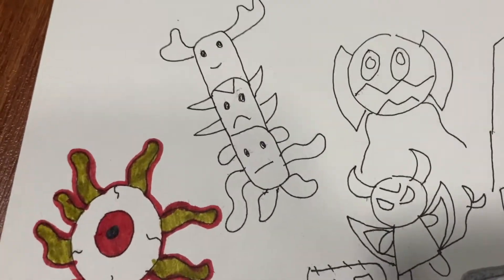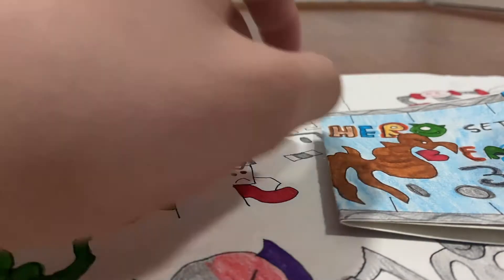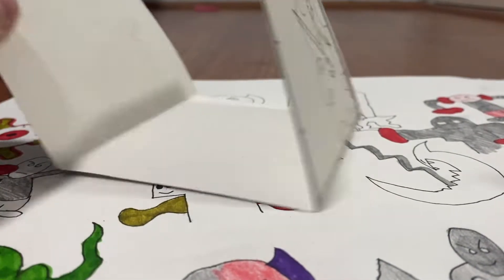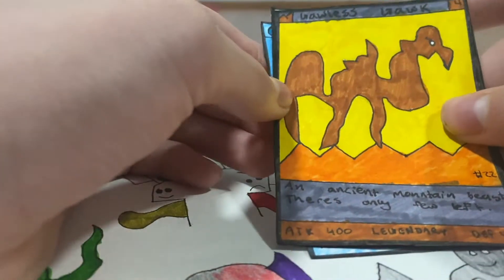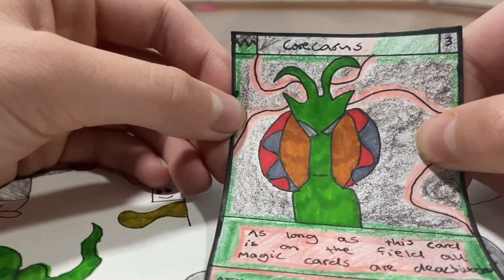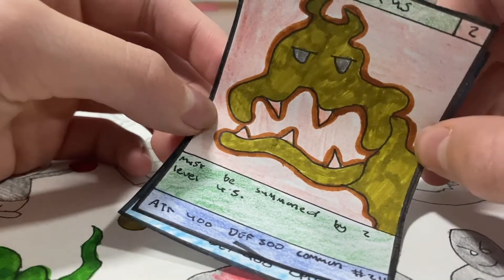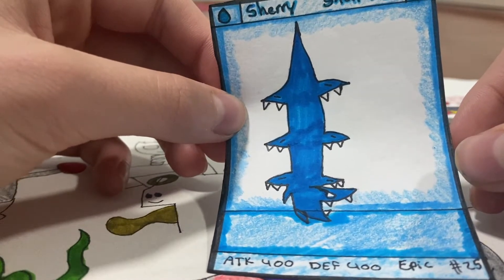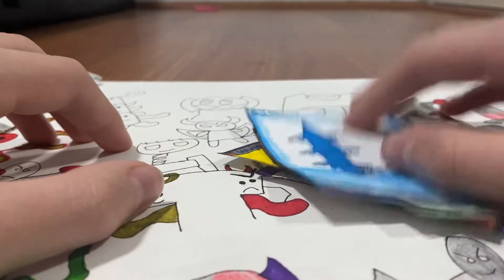100 Subscriber Special | Hero Beast TCG | (WE DID IT!) Booster Pack Opening!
Cheers!